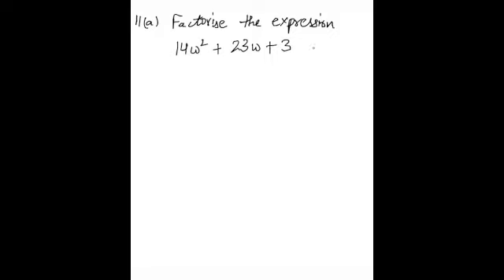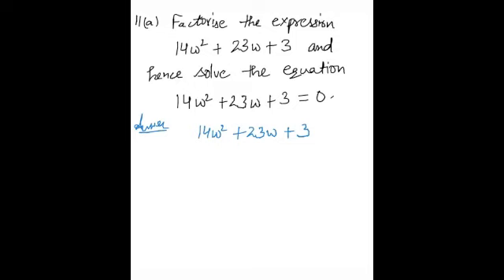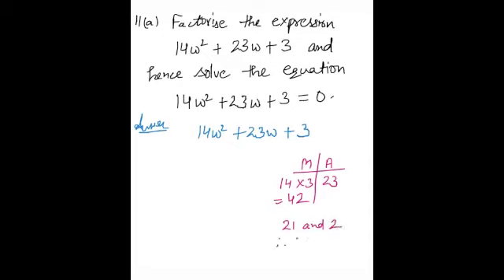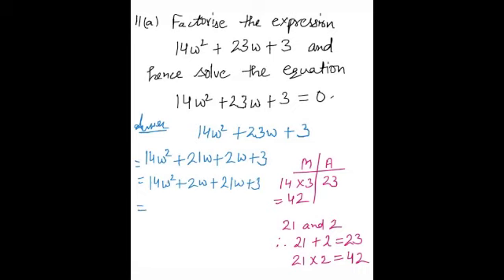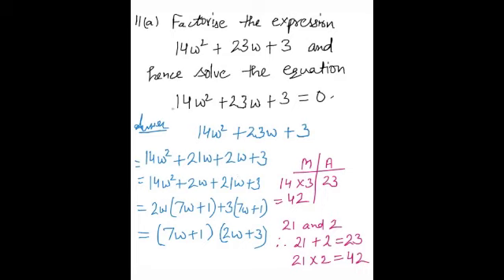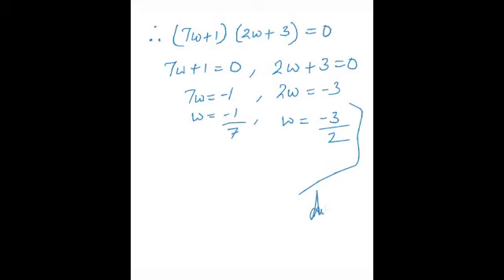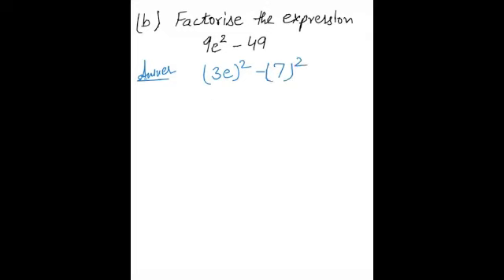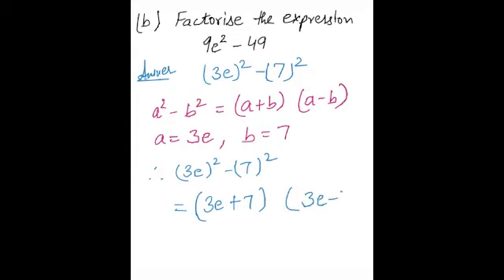WJEC GCSE Mathematics June 2010 Higher Tier Question 17